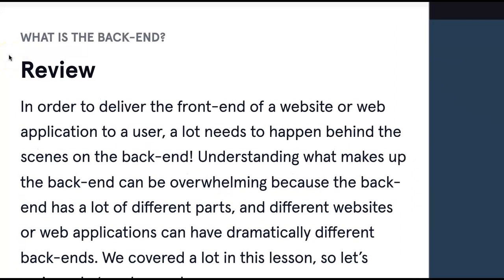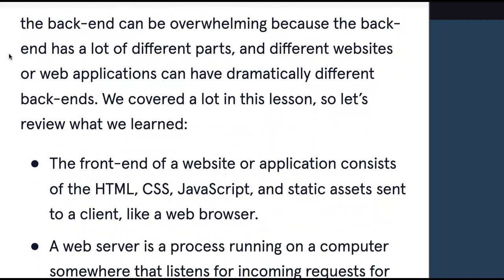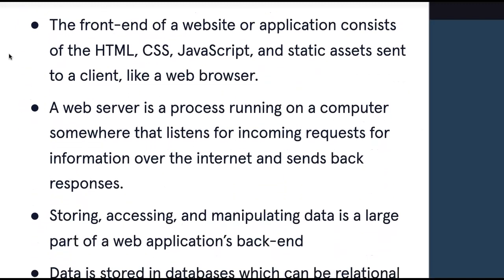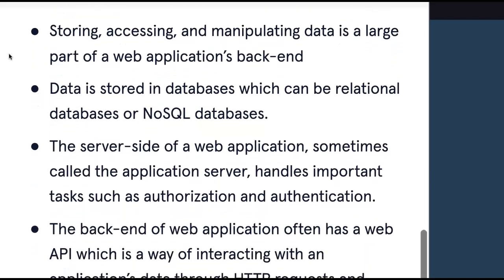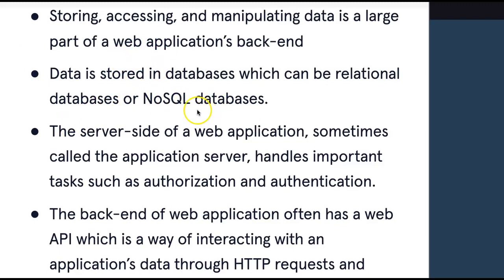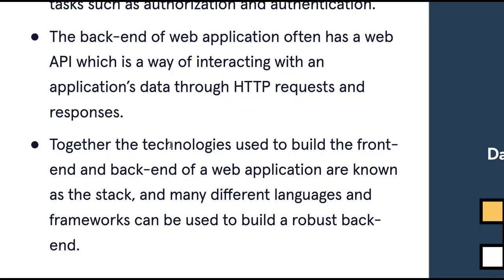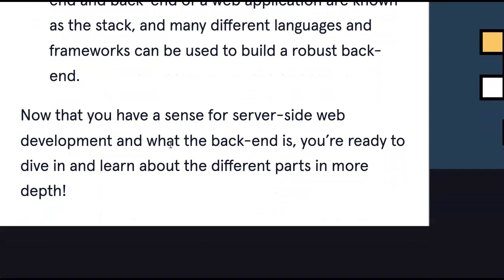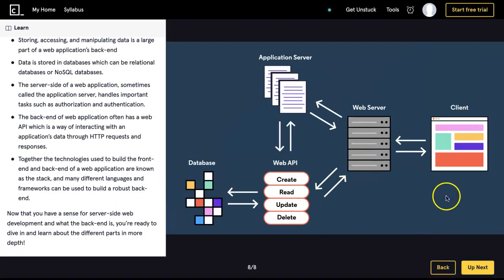Understanding the Back-End of a Website: A Comprehensive Review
You can find the full free course   In this lesson, we learned about the various components that make up the back-end of a website or web application. From web servers to databases and web APIs, we explored the different technologies and tools used to build a robust back-end. Understanding the back-end is essential for anyone interested in server-side web development, and this review provides a solid foundation for diving deeper into each component.